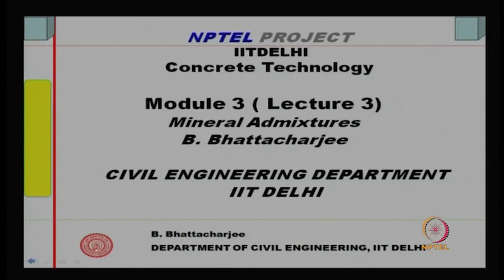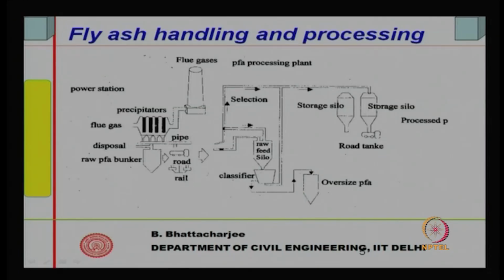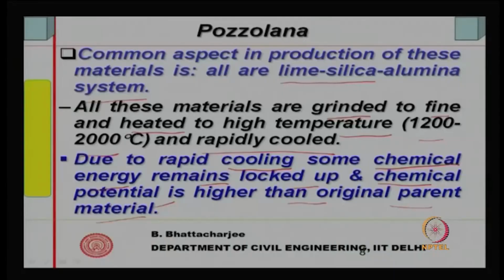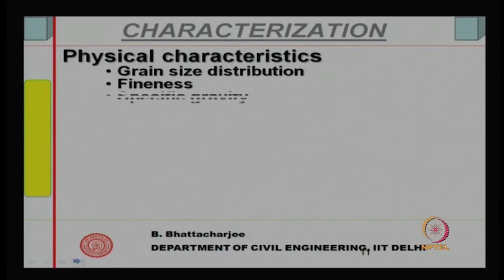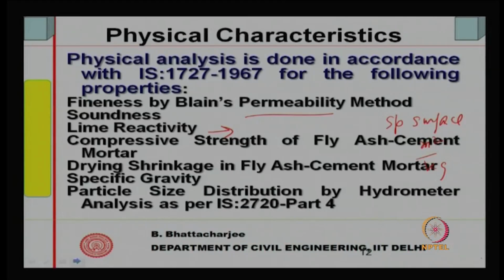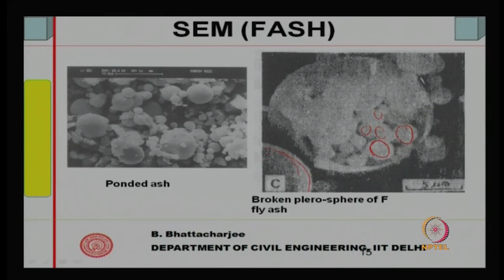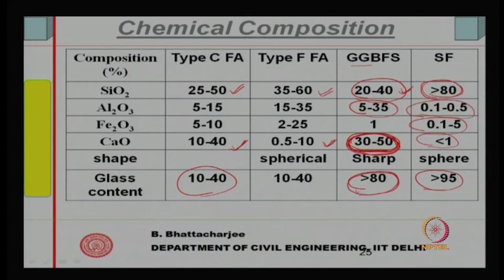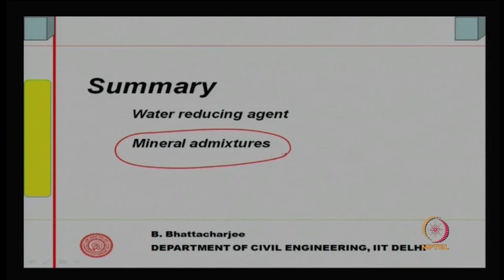Mineral Admixtures 1